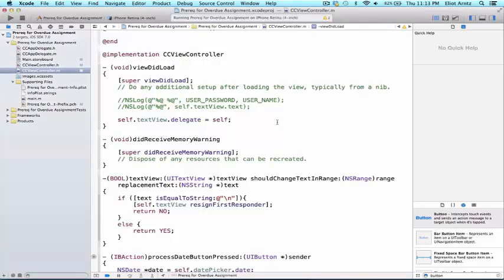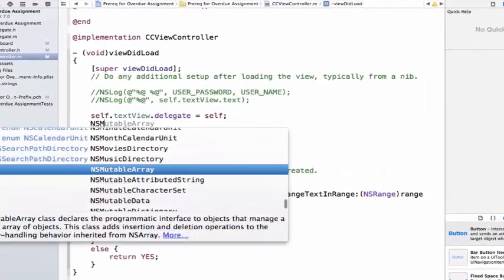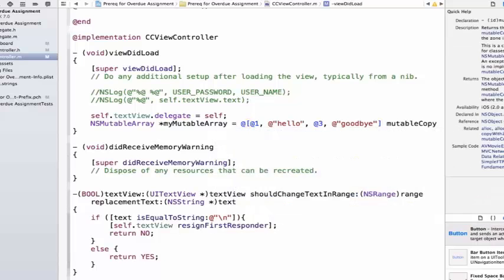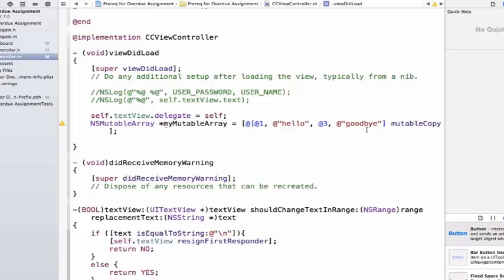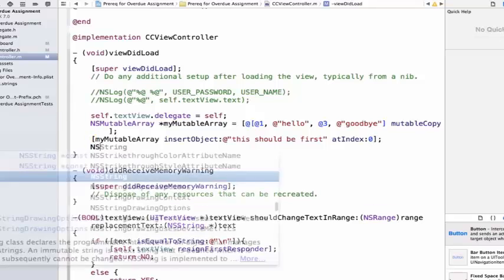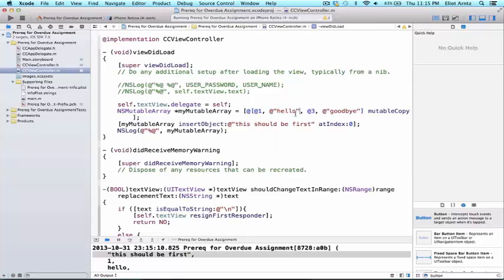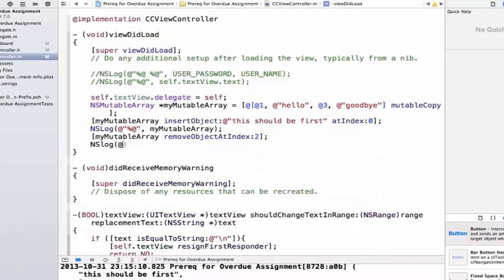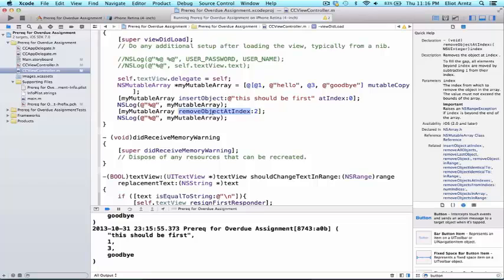iOS Programming Tutorial - Insert and Remove Objects from a NSMutableArray in Objective C - 52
Hey Guies,

Abhishek Bedre